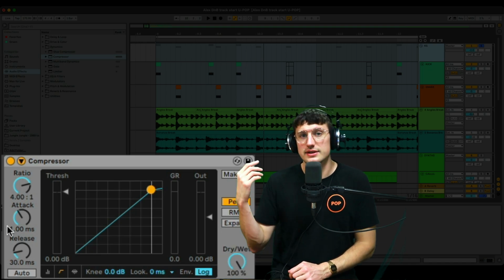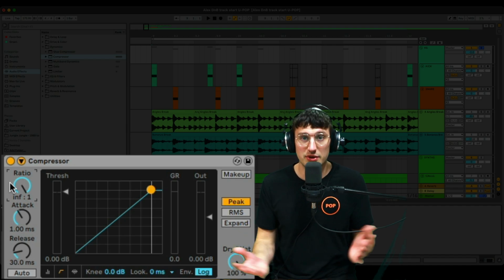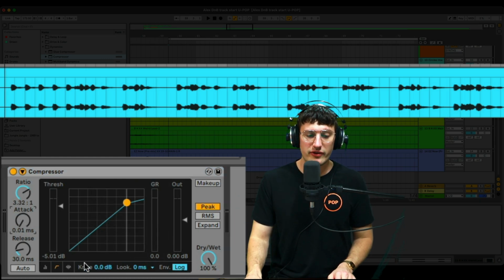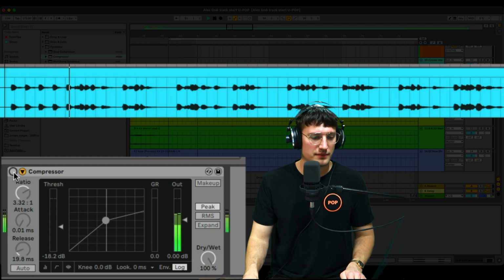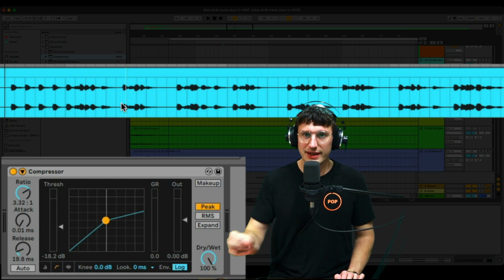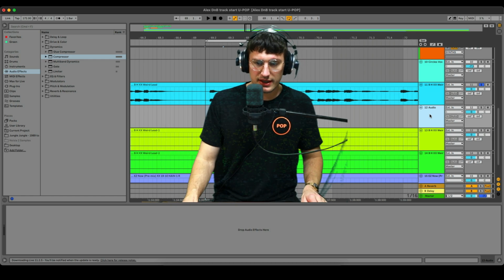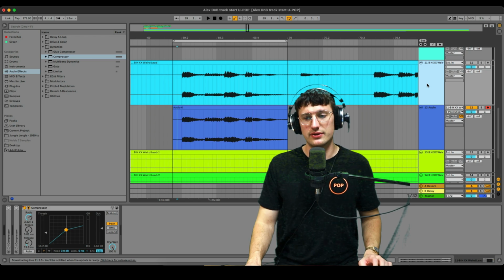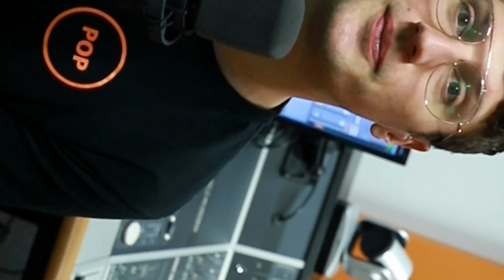Compress for Success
What is compression? What are all those parameters? And am I supposed to hear what everything is doing??

Join Alex SUB-human at United Pop Melbourne, as he goes over compression basics. He covers, what compression does, how to use it, and goes over examples to demonstrate its use in three different scenarios.

Video recorded and edited by Alexander Braithwaite at United Pop Melbourne.